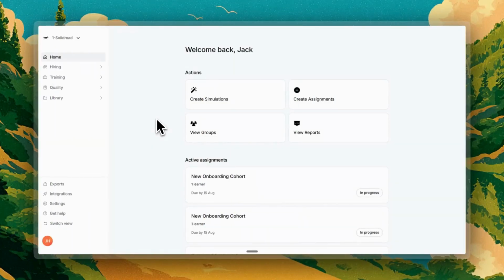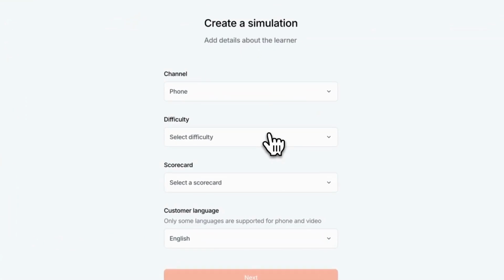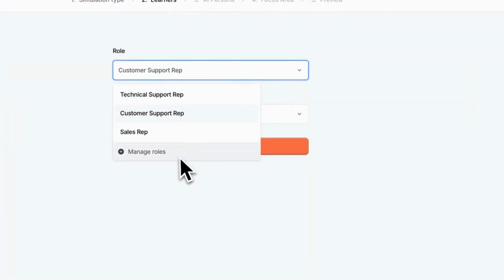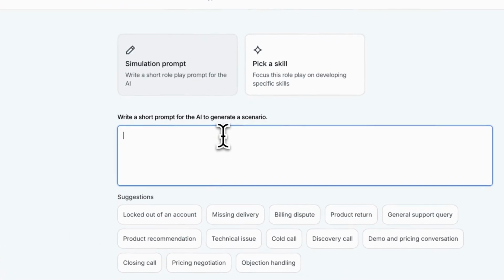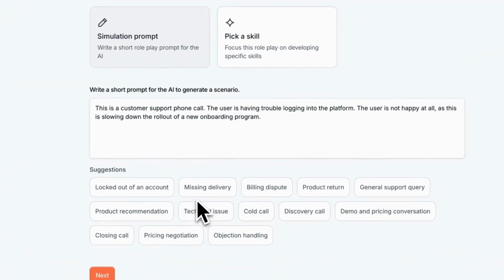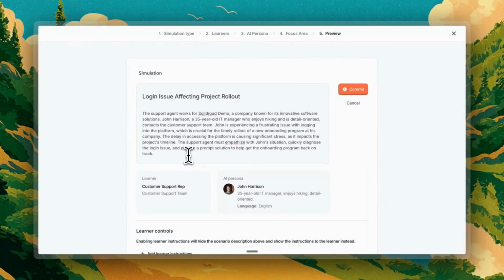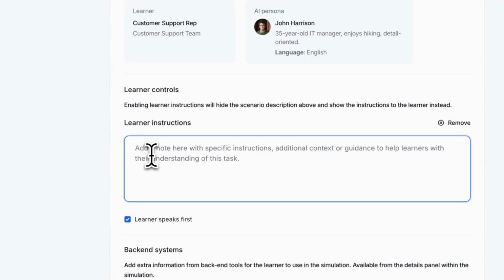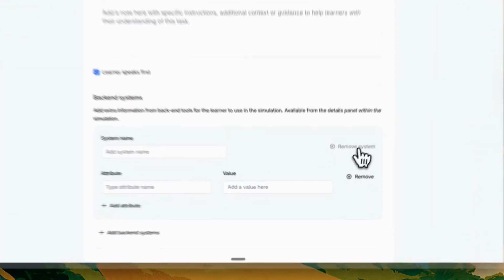Creating simulations | Training - Solidroad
Learn to build custom, AI-powered simulations in Solidroad—from selecting channel, difficulty, and scorecards to adding personas and previewing scenarios.